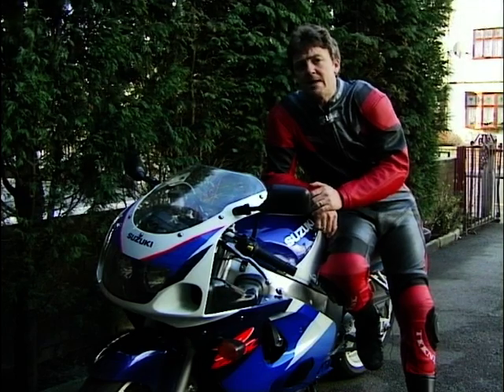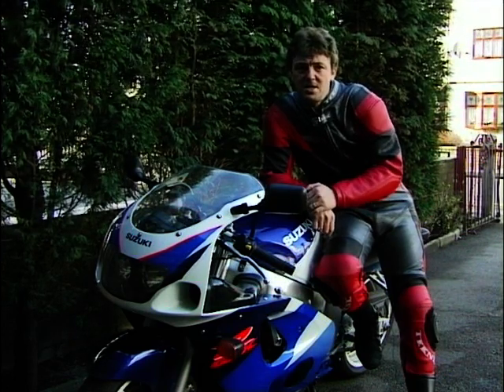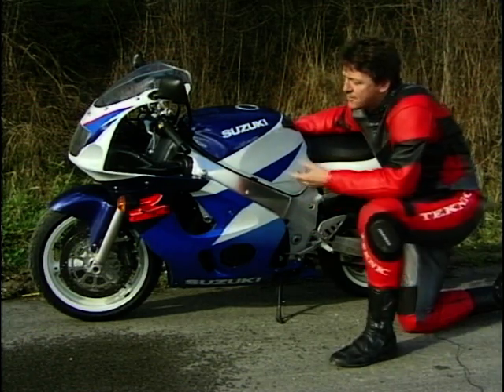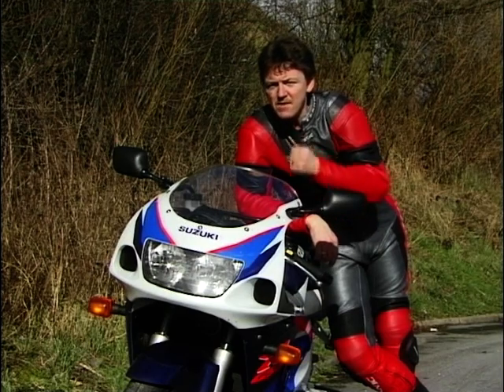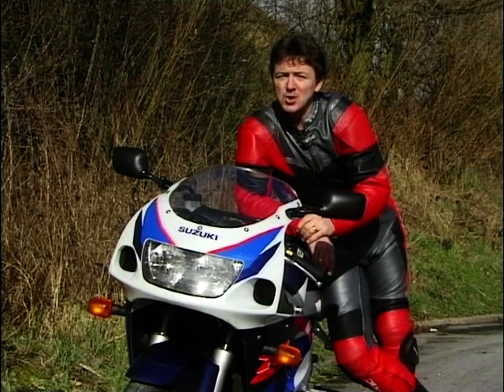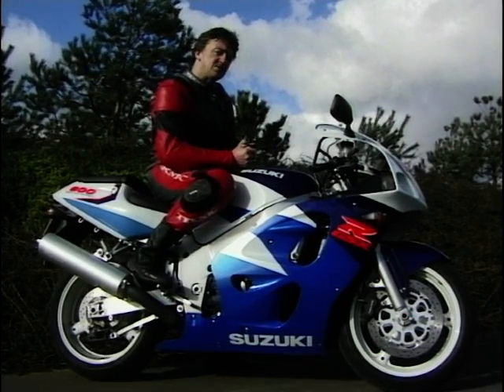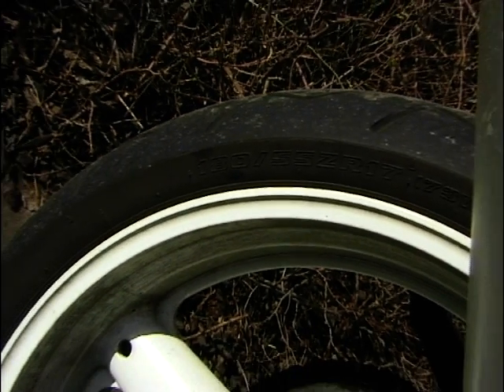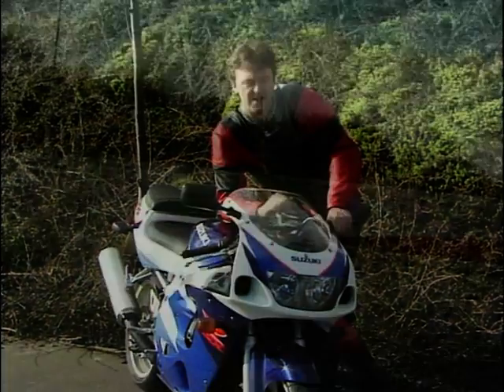1998 Suzuki GSXR 600 Review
Explore the exhilarating world of high-performance bikes as Paul Johnston dives into the heart of the 1998 Suzuki GSXR 600.

Unveiling its unique modifications and drawing thrilling comparisons with its 750cc counterpart, Johnston pushes the boundaries to unveil the true essence of this iconic machine.

Social Media